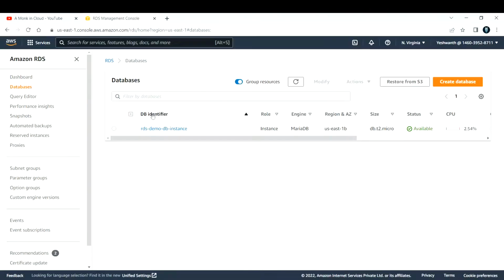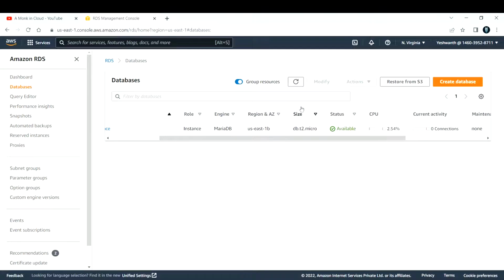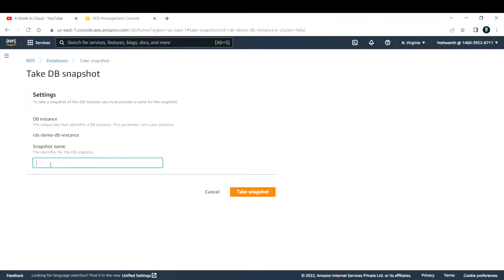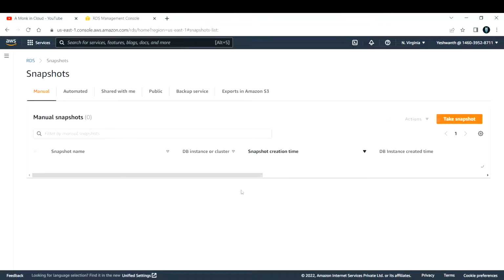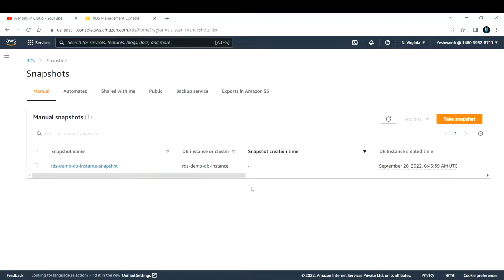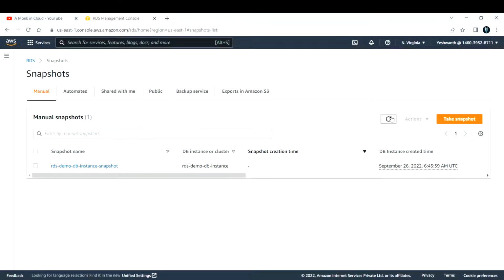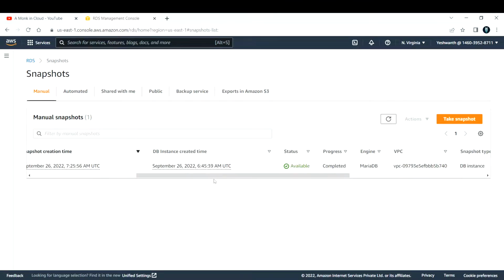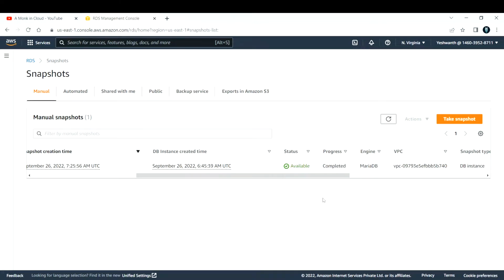How to take Snapshots of an AWS RDS Instance | AWS RDS Snapshots and Backup | AWS RDS Zero to Hero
How to take Snapshots of an AWS RDS Instance | AWS RDS Snapshots and Backup | AWS RDS Demo

Hi Learner,
In this video I have explained on How to take Snapshots of an AWS RDS Instance

Regards,
A Monk in Cloud